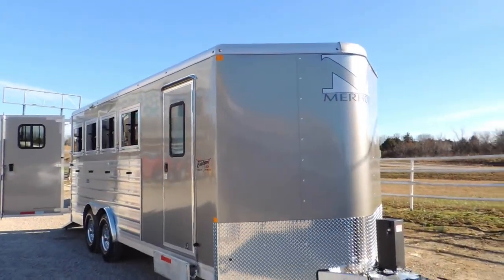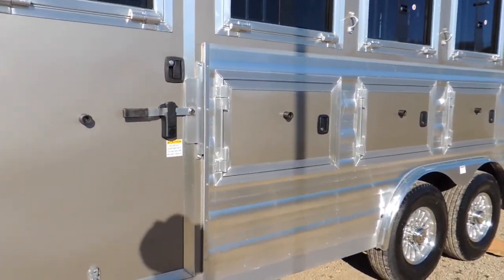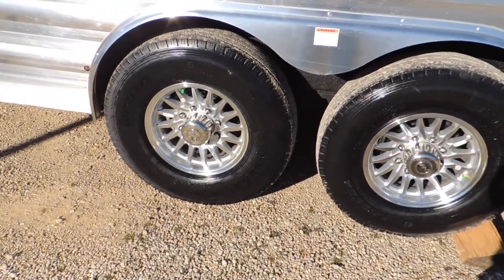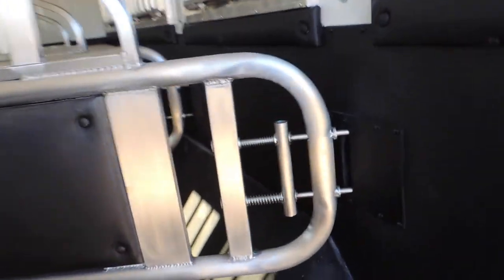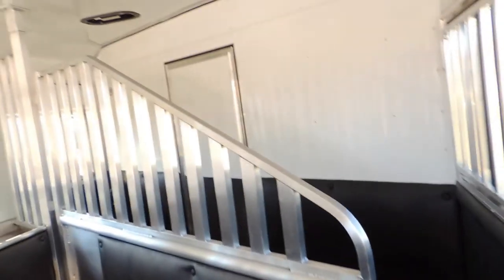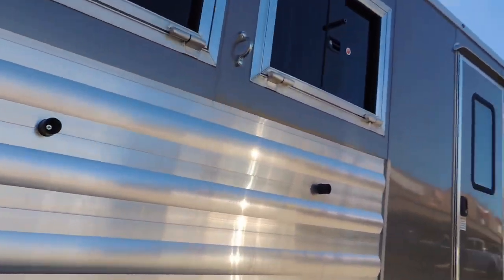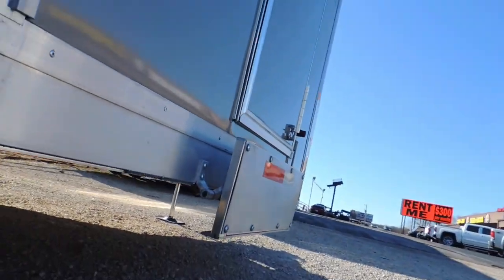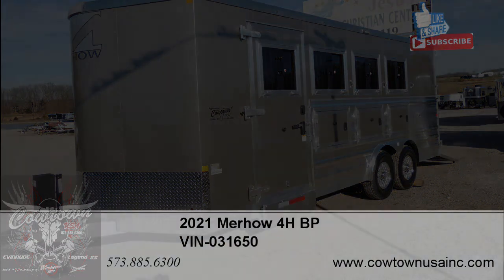2021 Merhow 4H BP VIN 031650